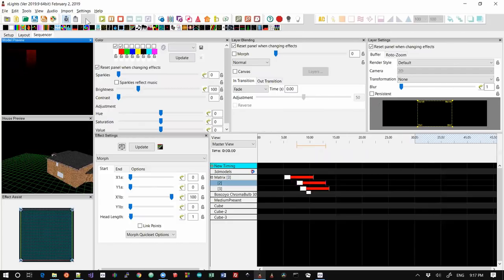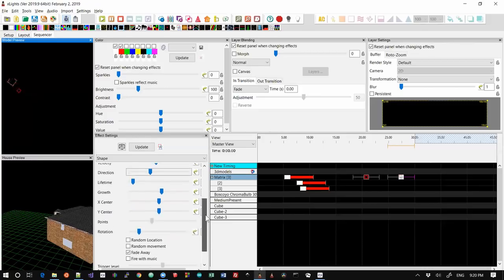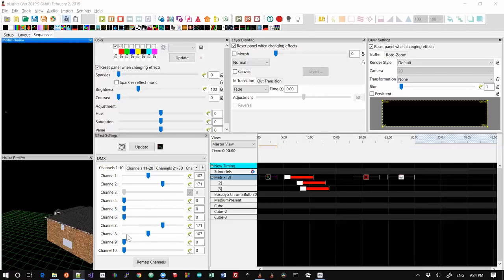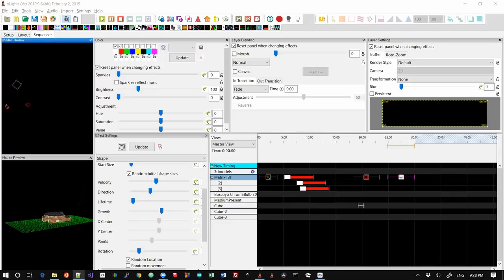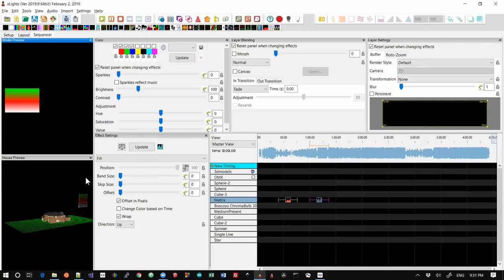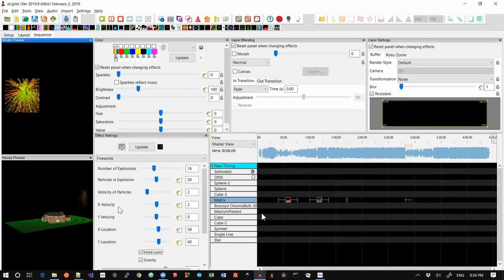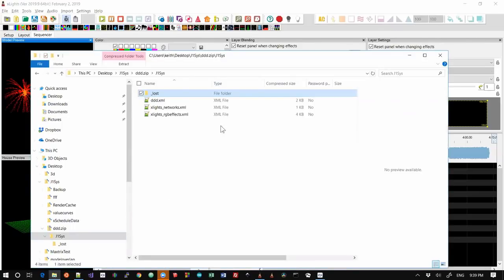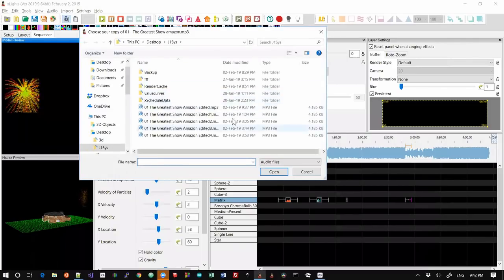xLights 2019.8-2019.9 Release Update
A walkthrough of the features added to xLights in releases 2019.8 and 2019.9